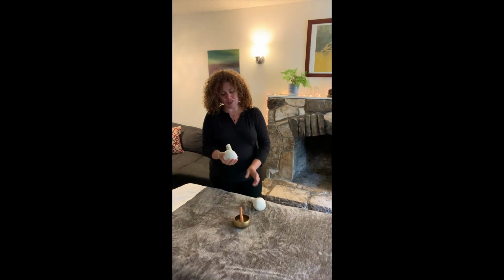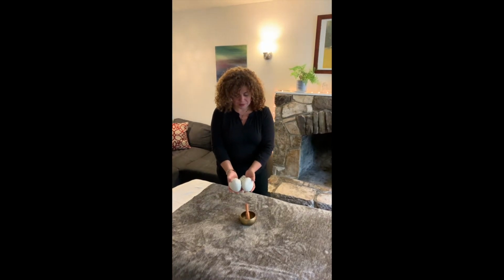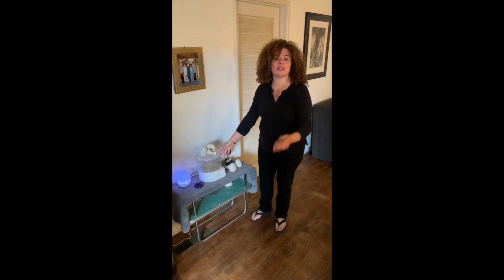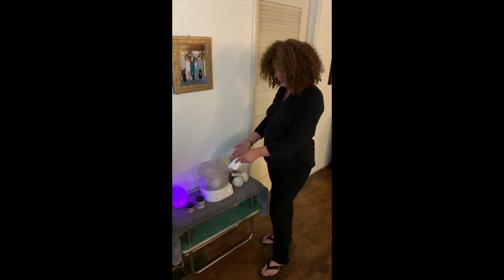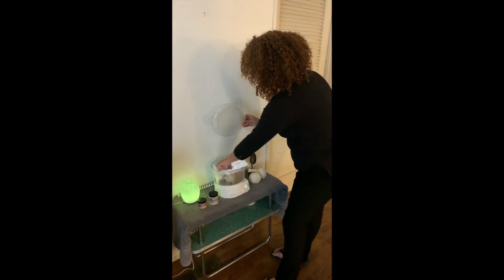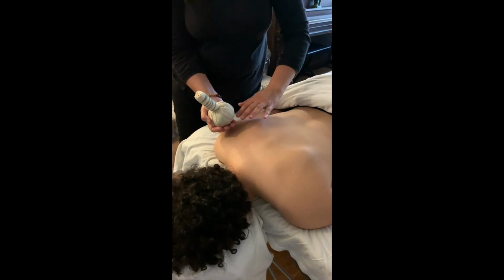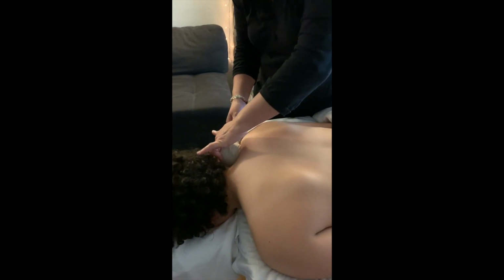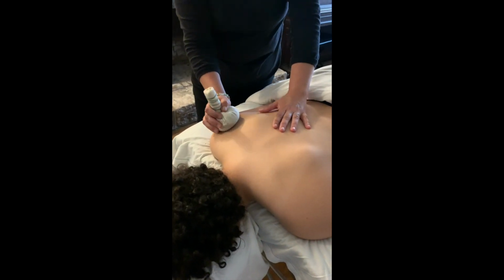Thaiyurveda Herbal Compress Massage Intro Part 1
Welcome to the Thaiyurveda videos series, includes 4 videos.
This video is intended to offer an introduction to the Thaiyurveda Herbal Compress Massage.  The herbal compresses, body balms, oils, hand sanitizers and other products are available.
Be well,
Camille